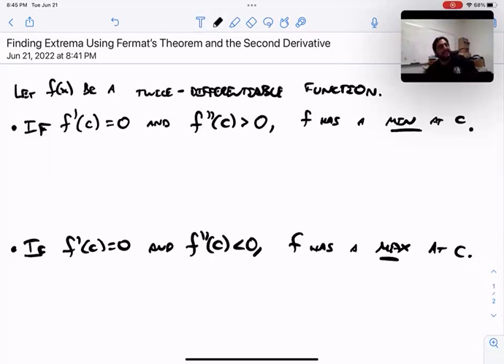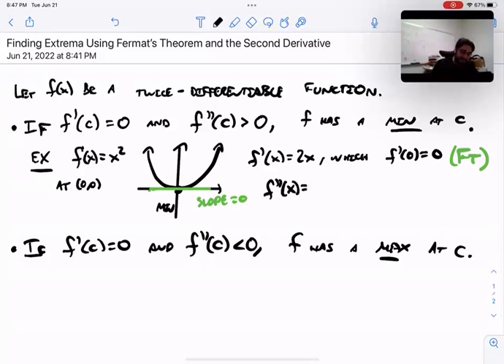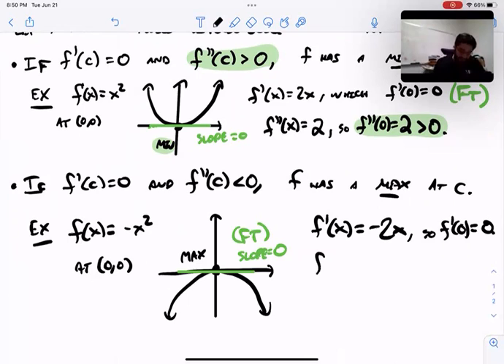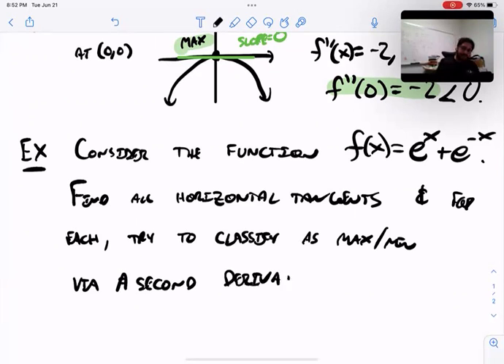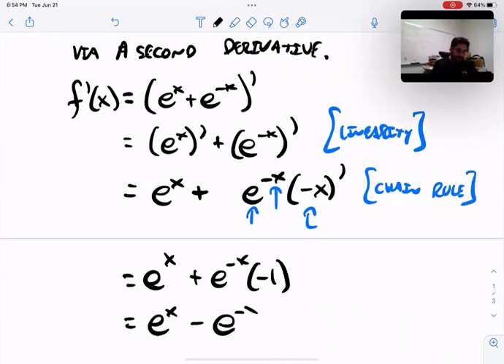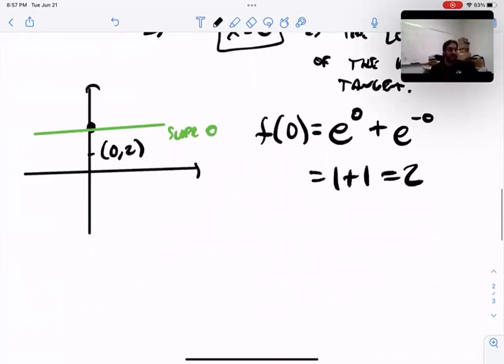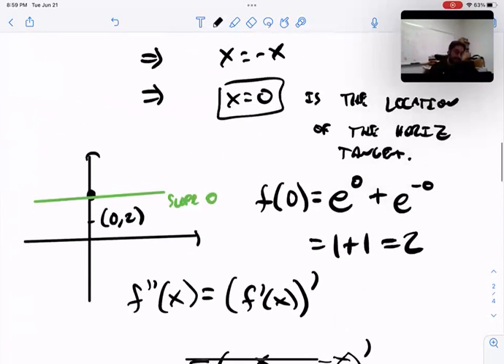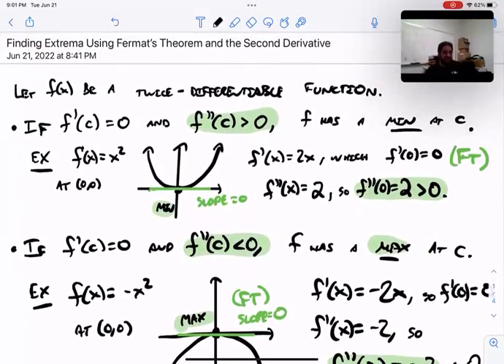Finding Extrema Using Fermat's Theorem and Second Derivatives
In this video, we see how Fermat's Theorem and second derivatives can sometimes be used to determine that a function has a max or a min at a location!